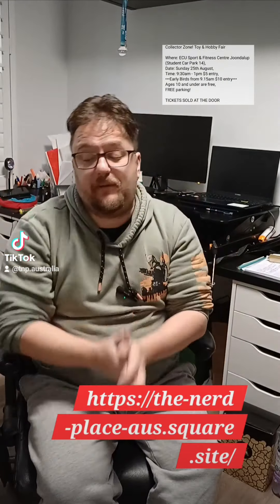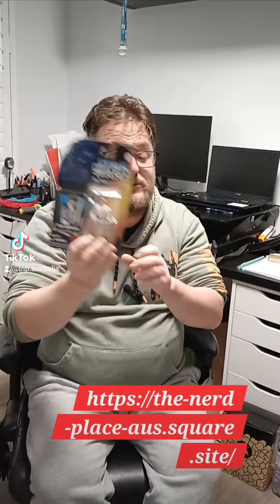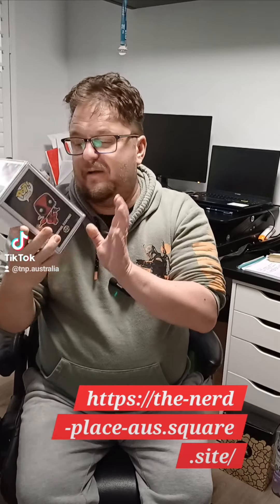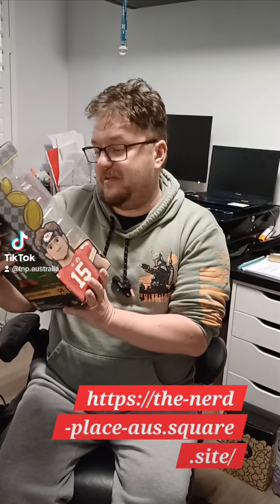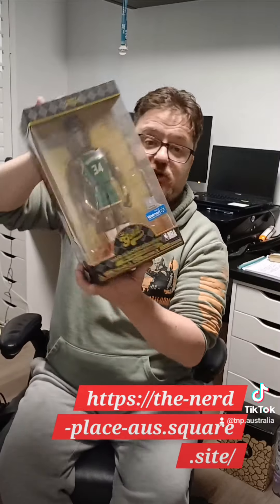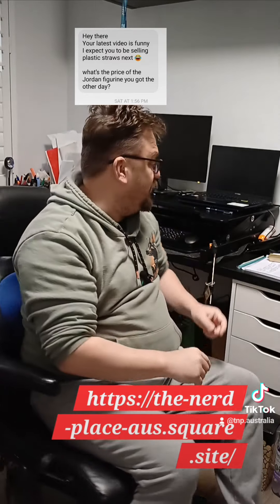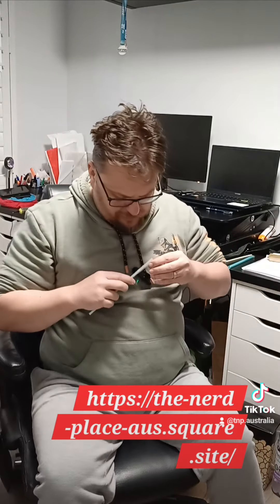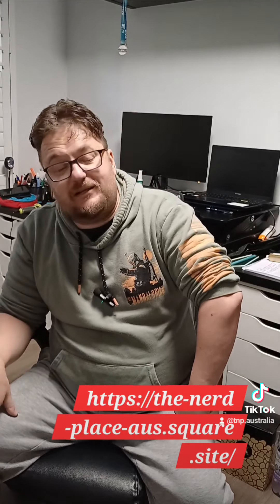Getting ready for Collector zone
Getting ready for @Collector Zone hobby fair . After Saturdays video we got a request to locate an ever harder and harder item to locate but we managed to find it, as that's how dedicated we are at helping you, the collectors, meet your needs.